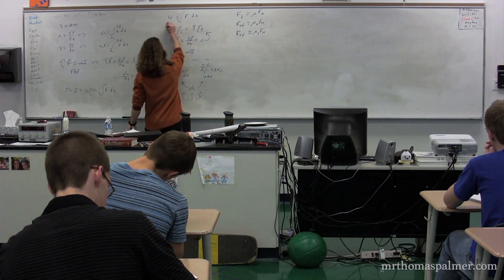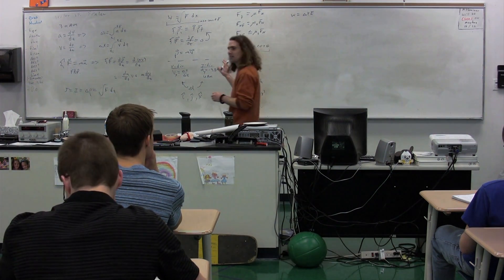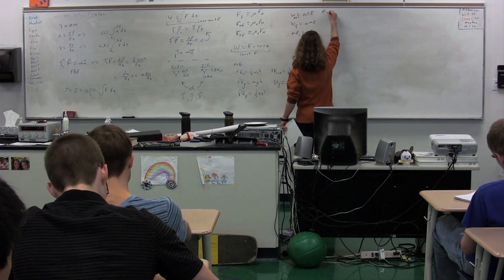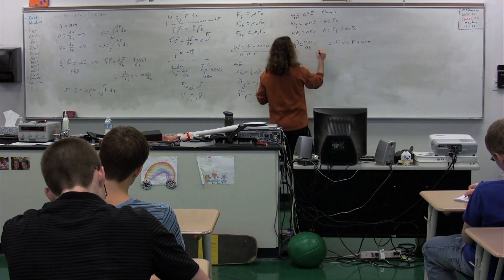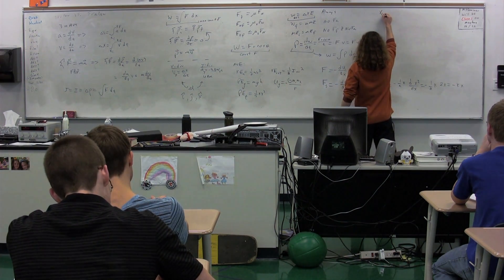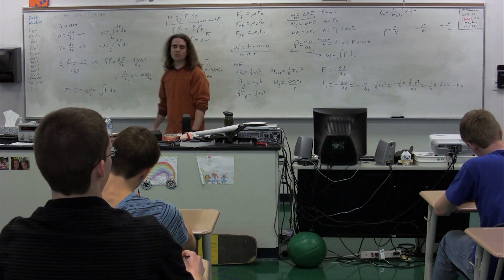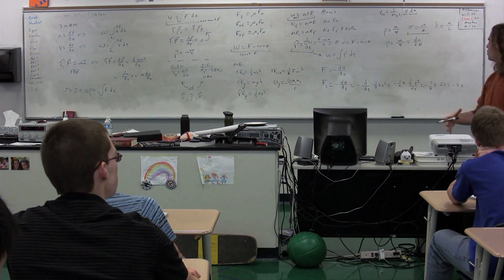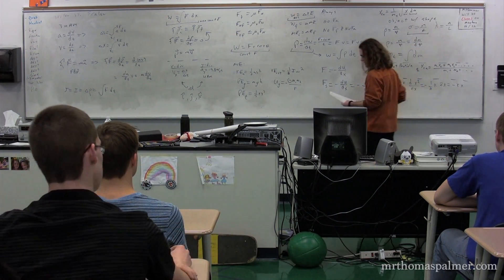Mechanics - Review of All Topics for the AP Physics C Test (Part 2 of 4)